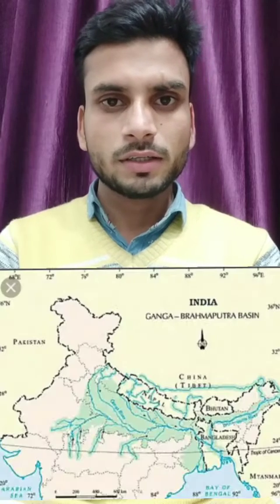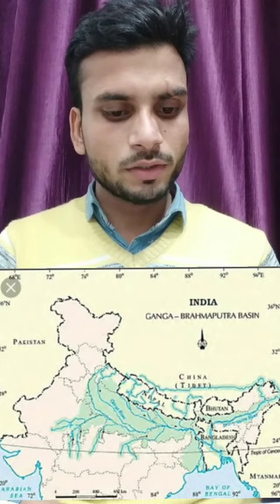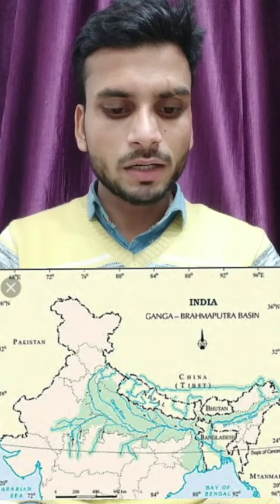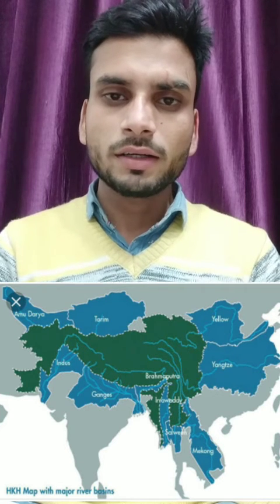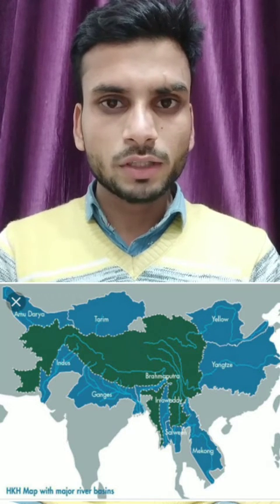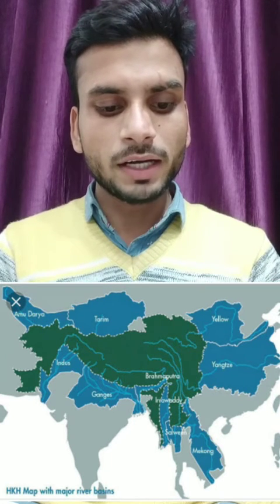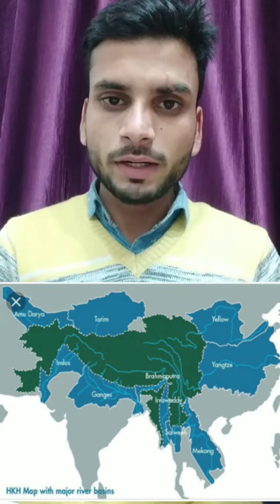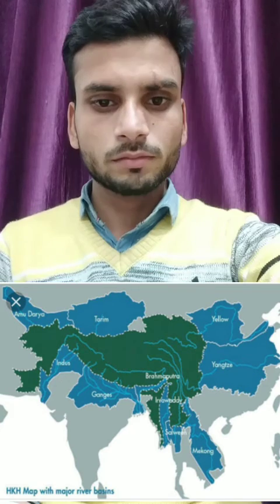28 Jan, Class-7 subject- Geo topic- life in subtropical regions